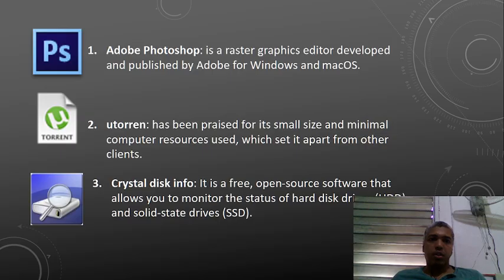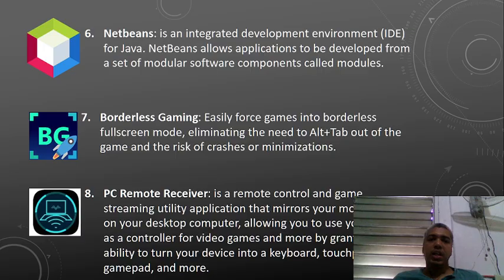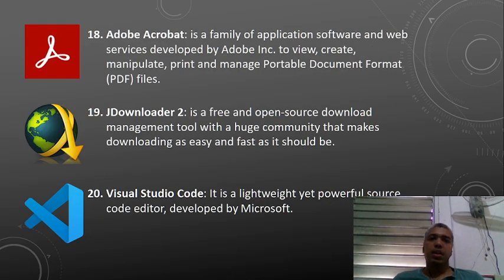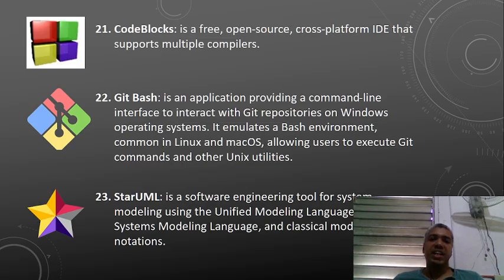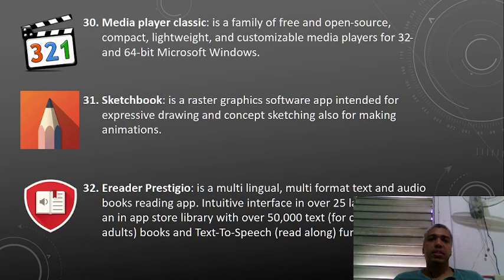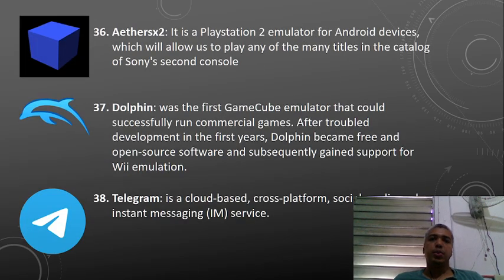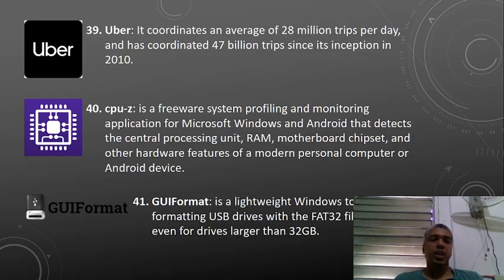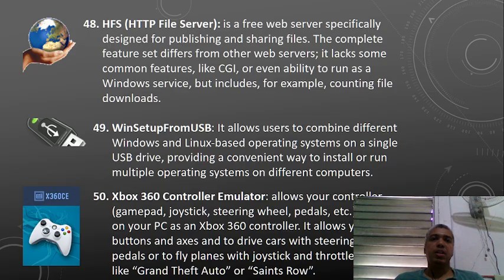PROGRAMAPP ICON PROJECT Camilo Reynoso Adames 100549093